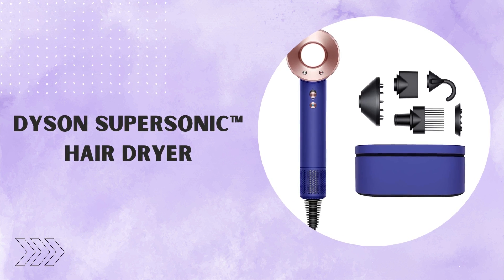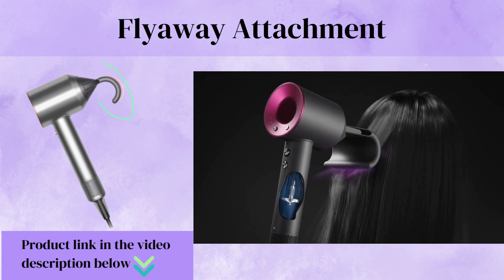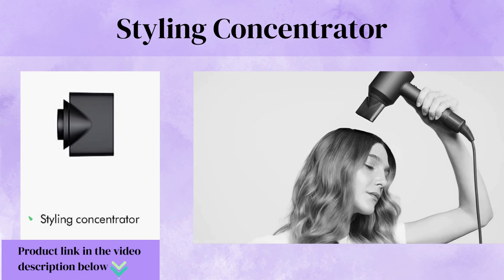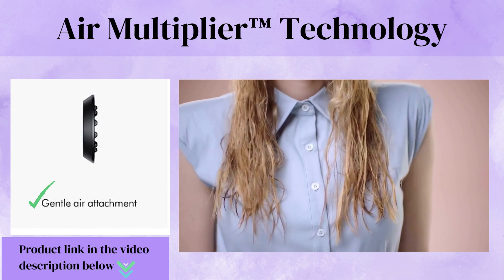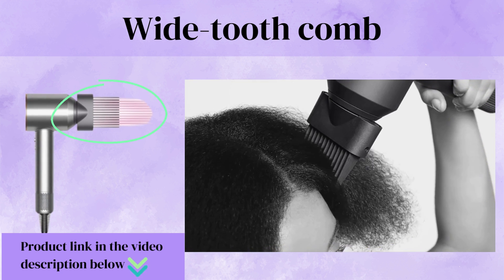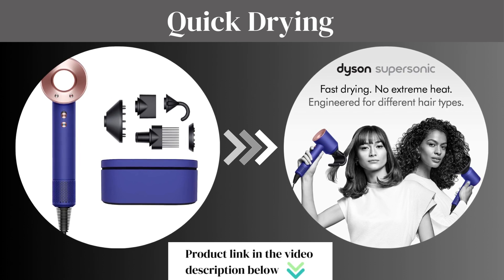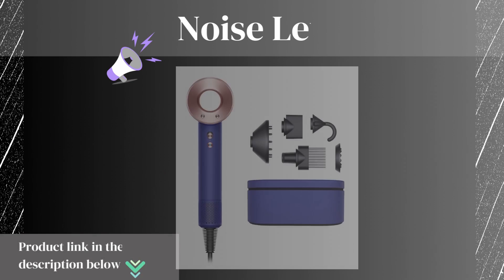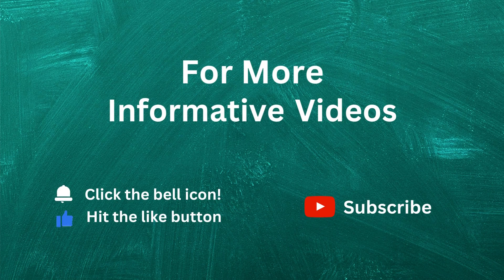Blow your Mind! - Dyson Supersonic™ Hair Dryer Review- Pros and Cons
Blow your Mind! - Dyson Supersonic™ Hair Dryer

Discover how this revolutionary hair dryer offers ultra-fast drying times without damaging your hair, thanks to its intelligent heat control and advanced airflow technology. We'll explore the different speed and heat settings, as well as the various attachments that cater to every hair type and style.

Features:
1. Intelligent Heat Control: Say goodbye to hair damage caused by excessive heat. This hair dryer is equipped with intelligent heat control that measures the temperature 20 times per second, ensuring your hair stays protected while drying.
2. Flyaway attachment: The ideal tool for sleek, straight styles. Hide flyaways under longer hair to give you a smooth, shiny finish. With just air.
3. Styling concentrator: Engineered to create a high-velocity blade of air that's perfect for styling. And because the air is focused, you can style one section at a time - without disturbing the rest.
4. Diffuser: Engineered to disperse air more evenly around your curls, the Diffuser stimulates natural drying, helping to reduce frizz and define curls and waves.
5. Air Multiplier™ Technology: This innovative feature amplifies the volume of air drawn into the dryer, resulting in a high-velocity jet of controlled air for precise and efficient drying.
6. Wide-tooth comb: Engineered for curly and textured hair, the Wide-tooth comb attachment has robust teeth to help lengthen hair as it dries, or create volume and shape.

Pros:
1. Quick drying: Thanks to its powerful motor and advanced technologies, it significantly reduces drying time compared to other hair dryers on the market
2. Professional Result: Thanks to its ionic technology, this blow dryer leaves your hair looking beautifully smooth and shiny.
3. Versatility: Whether you have straight, wavy, or curly hair, the Supersonic™ Hair Dryer caters to all hair types, providing optimal results for everyone.

Cons:
1. Limited Availability: While the Supersonic™ Hair Dryer is gaining popularity, it may not be available in all regions, making it challenging to purchase.
2. Noise Level: The Conair Hair Dryer is that it can be a bit noisy, especially on higher heat and speed settings. If you're sensitive to loud noises, this might be something to consider.